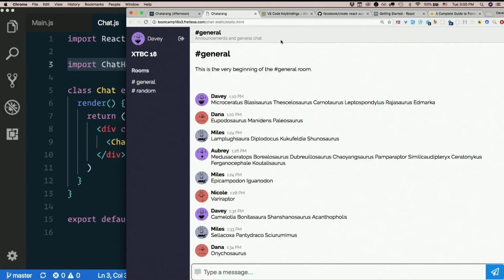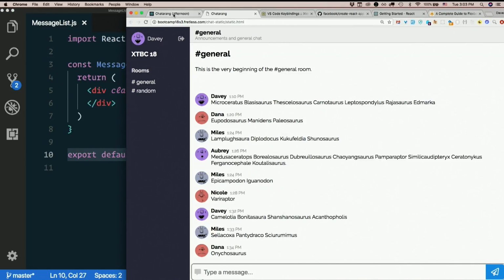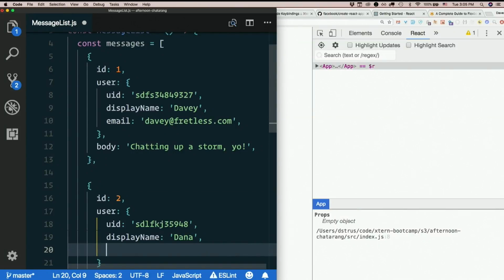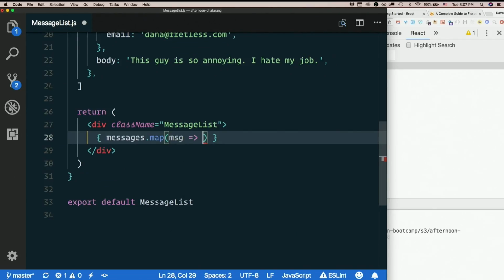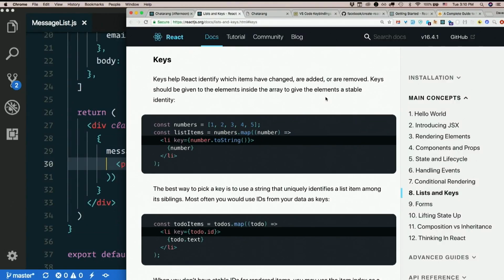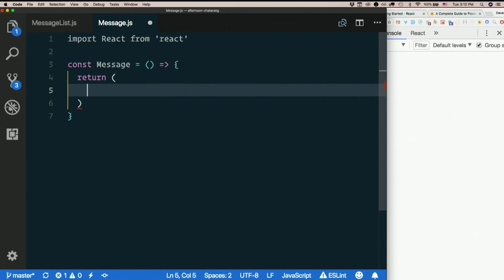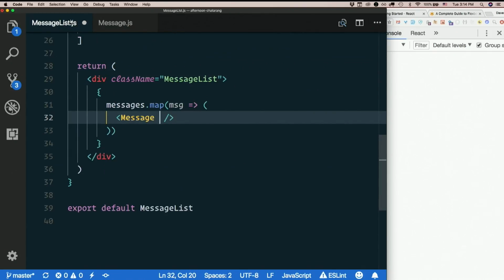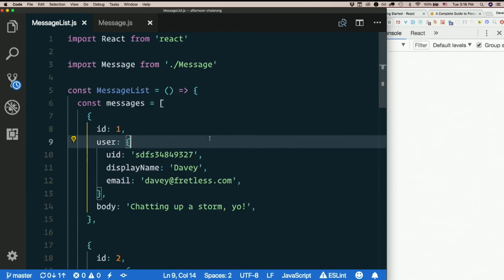Day 6 - Afternoon, part 11: MessageList, Message, Array.map(), and key props - XTBC 2018 Session 3